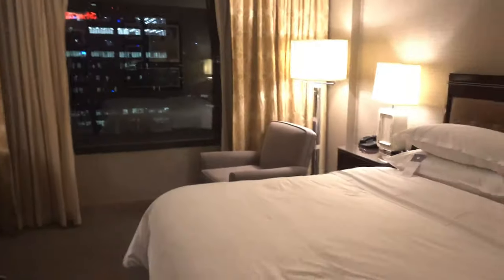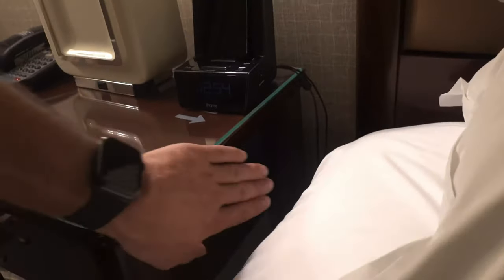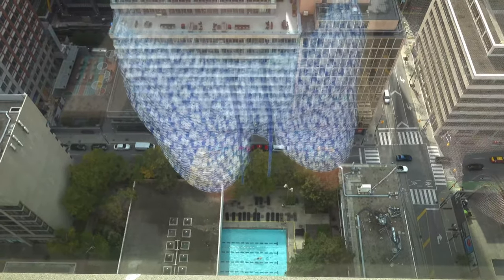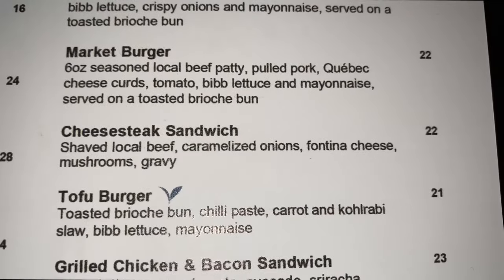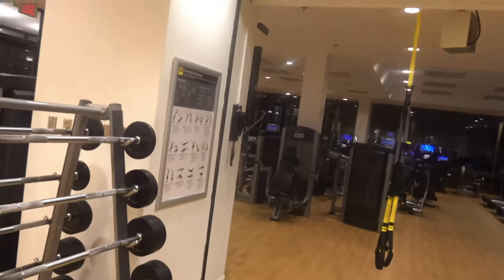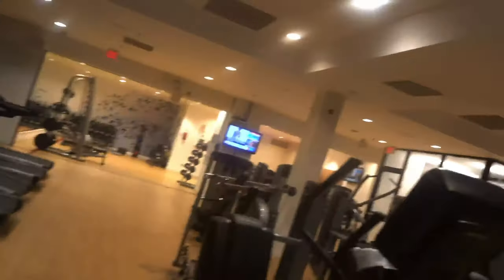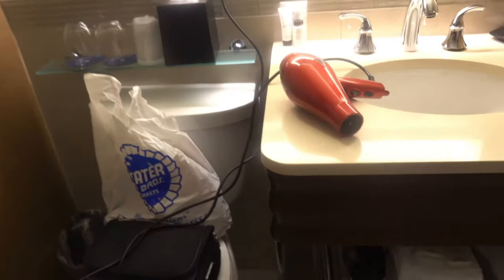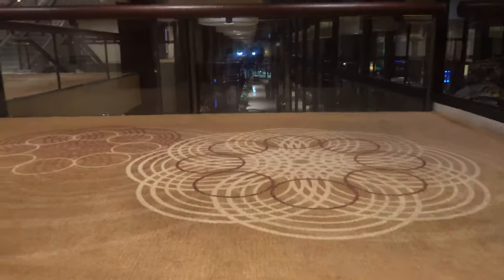The Sheraton Centre Toronto is an Ex Four Seasons | Coolest Luxury Hotels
"Recharge your way at Sheraton Centre Toronto Hotel. Each of our 1,372 rooms feature loft-style layouts, upgraded amenities and large windows with views of the garden or city. Some suites are connected to Club Lounge, entitling you to a scenic vantage point from the 43rd floor and free continental breakfasts. With your key card comes additional access to our hotel amenities at Queens Tower such as our 24-hour Sheraton Fitness gym. Relax effortlessly in Toronto, Ontario.”
     — Marriott

“Immerse yourself in the excitement of the city at Sheraton Centre Toronto Hotel. Perfectly situated in the heart of downtown's Financial and Entertainment districts, the hotel is ideal for every visitor. All of Toronto's attractions, from Eaton Centre to CN Tower, are within easy reach of our family-friendly hotel. The subway is also close at hand for added convenience. Our updated guest rooms feature city views, upscale amenities and plush bedding to ensure you are rested and ready for the day. Go for a swim in our heated indoor/outdoor pool, or workout in our 24-hour fitness center. Enjoy delicious food in our restaurant or stop by our cafe for freshly-prepared coffee and treats to take along on your adventures. Whether staying with us for work or fun, we look forward to welcoming you to our downtown Toronto hotel.”
 — Tripadvisor